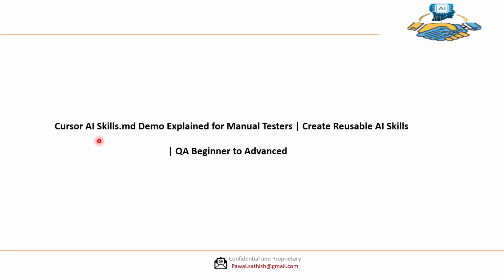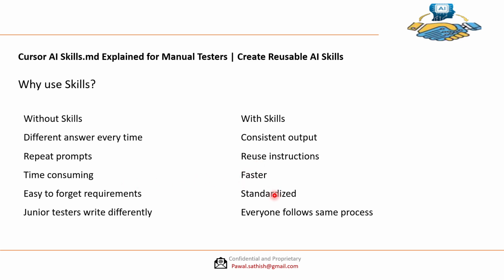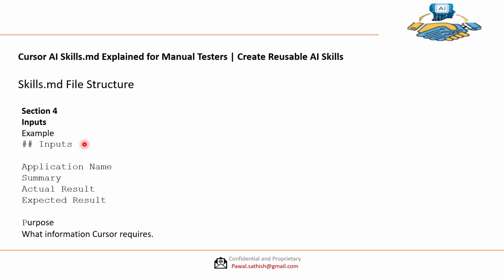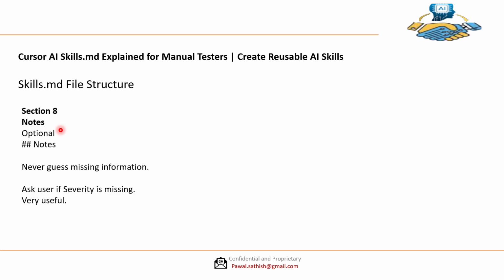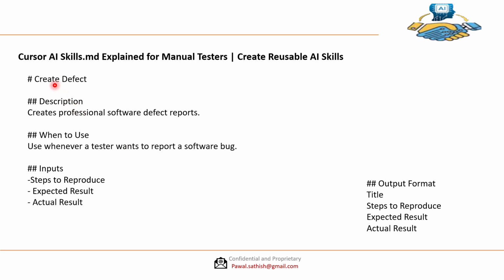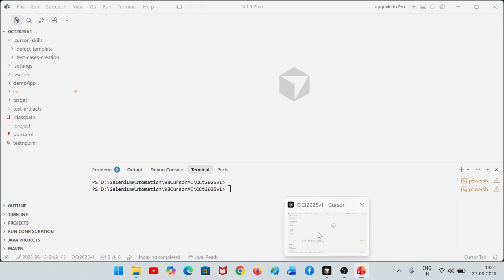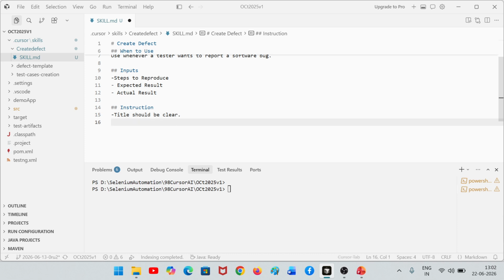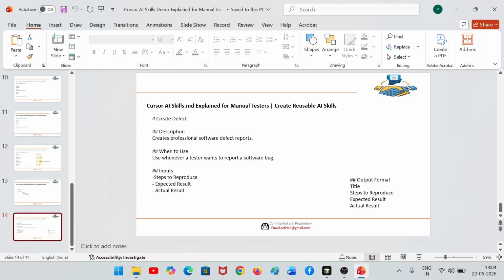Cursor AI Skills Demo Explained for Manual Testers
Cursor AI Skills.md demo Explained for Manual Testers,Create Reusable AI Skills,Cursor AI for software testing,
Cursor AI for manual testing,
Cursor AI tutorial for beginners,
Skills.md explained,
How to create Skills.md in Cursor AI,
Cursor AI skills tutorial,
Cursor AI for QA engineers,
AI tools for software testers,
Manual testing with AI,
Cursor AI test case generation,
Cursor AI bug report generation,
Cursor AI automation testing,
AI for QA professionals,
Cursor AI examples,
Cursor AI workflow,
Prompt engineering for testers,
Software testing using AI,
Best AI tools for testers,
Cursor AI complete guide